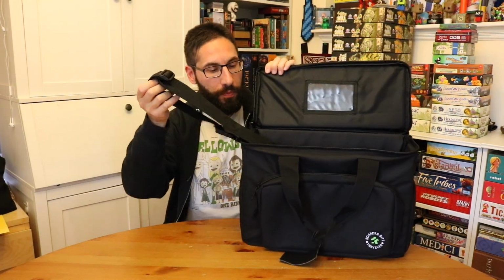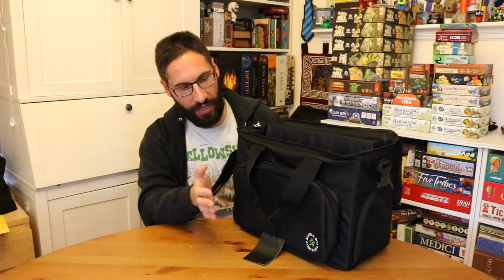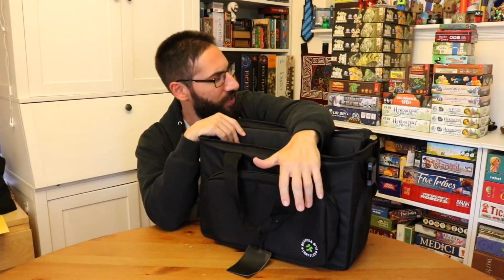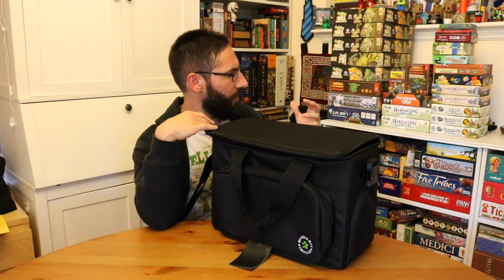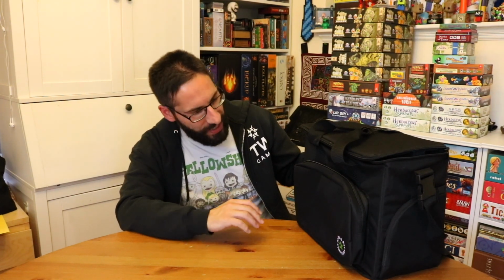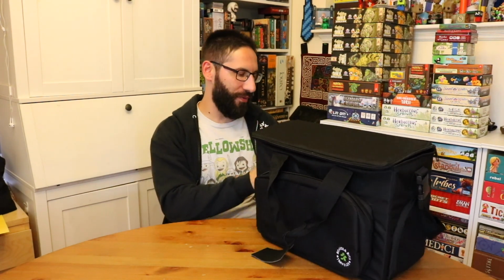Edo's Boards and Bits Traveler Bag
I take a look at the Boards and Bits Traveler Bag